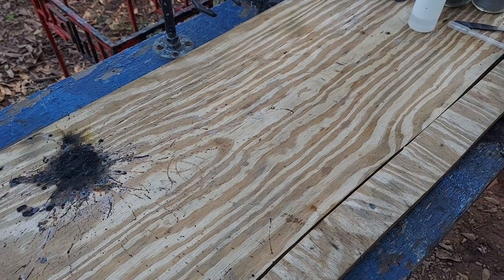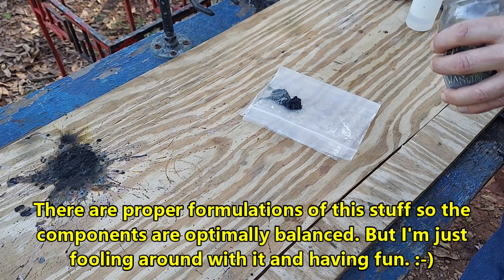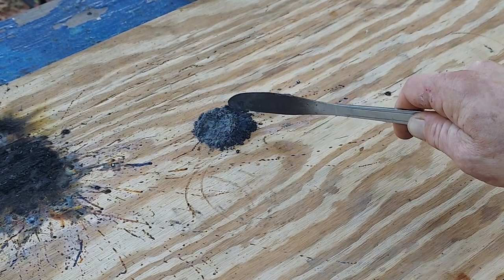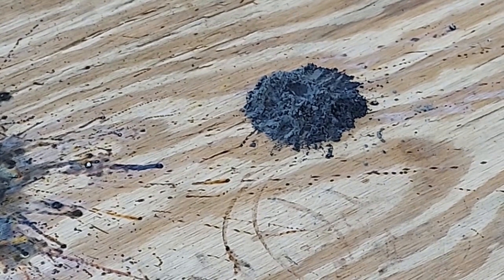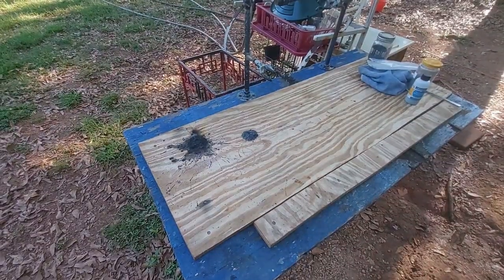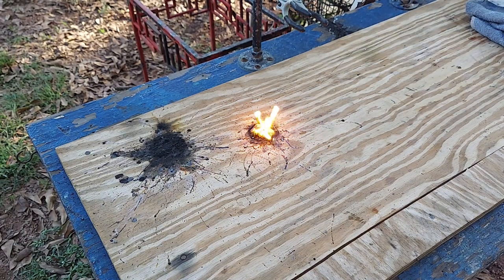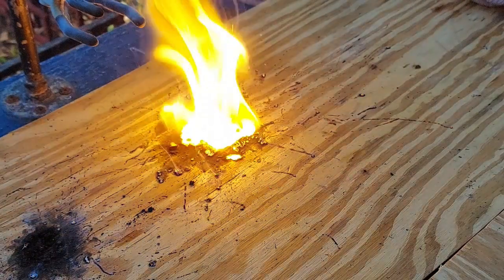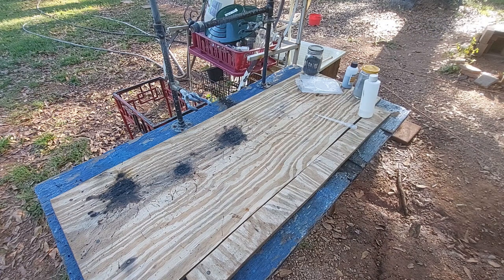Flash Powder (Magnalium and Antimony Trisulfide)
Testing a very touchy flash powder mix.